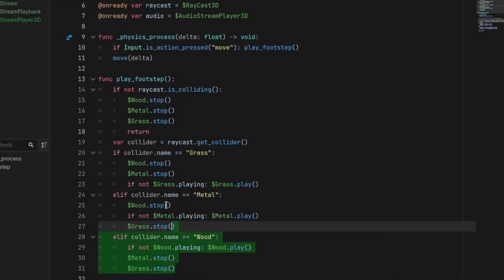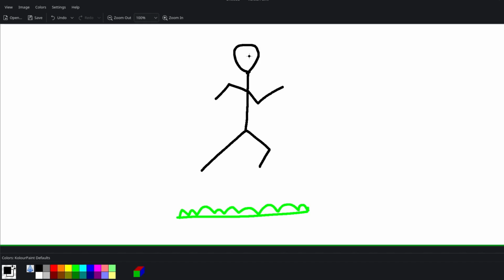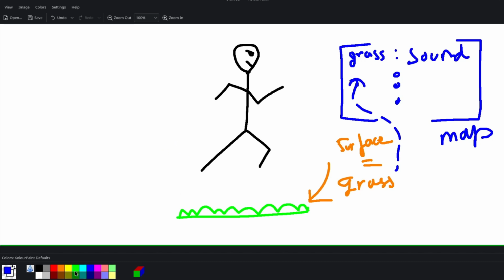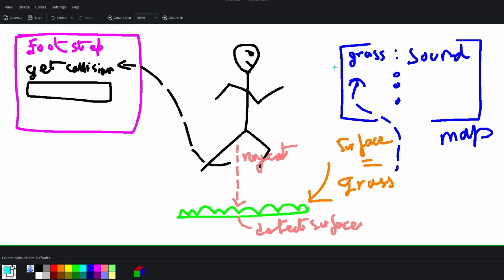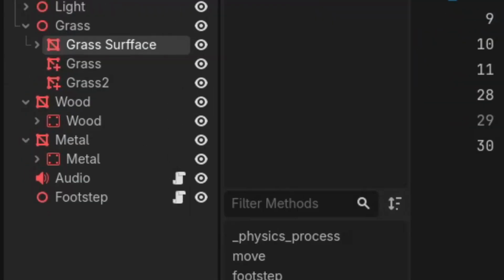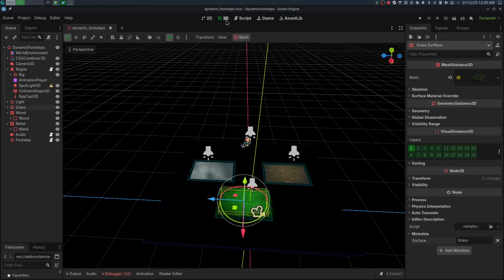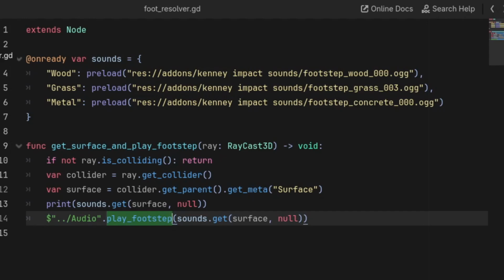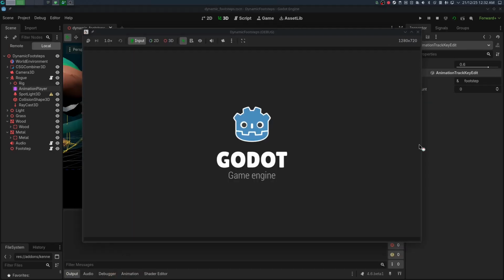Stop Hardcoding Footsteps! Use This instead (Godot 4)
If your footstep sounds feel flat, repetitive, or hardcoded, this video fixes that properly.

In this tutorial, I build a clean, scalable dynamic footstep system in Godot 4 without stuffing your player script with conditionals. We break down the logic first, then implement it in a way that scales to any number of surfaces and any number of characters.

- Why most footstep systems fail to scale
- Separating footstep logic from the player (global system design)
- Using surface IDs instead of if/else chains
- Raycast-based surface detection
- Mapping surfaces to sounds cleanly
- Triggering footsteps at the correct animation frames
- Making the system reusable for NPCs and other characters

No hardcoding. No duplication. No mess.

This approach mirrors how proper production-ready systems are structured, not quick hacks.